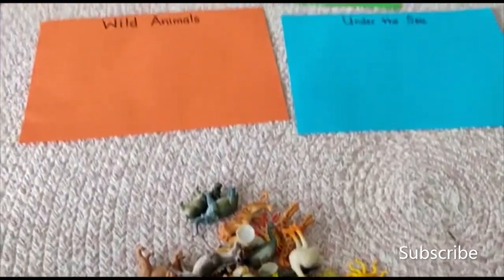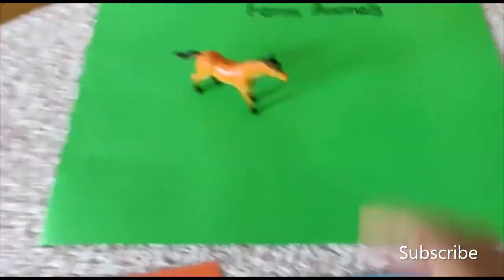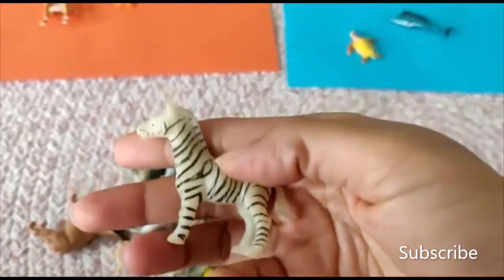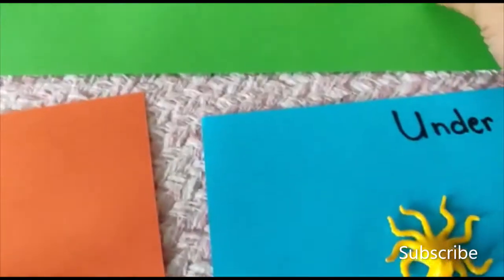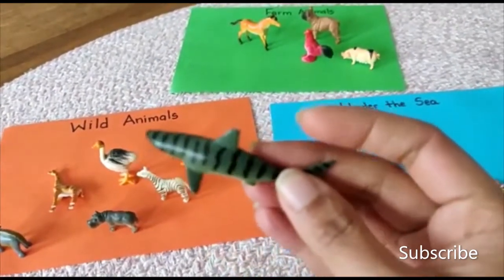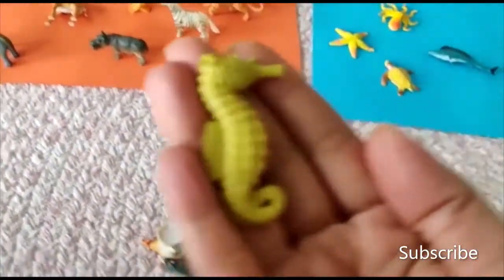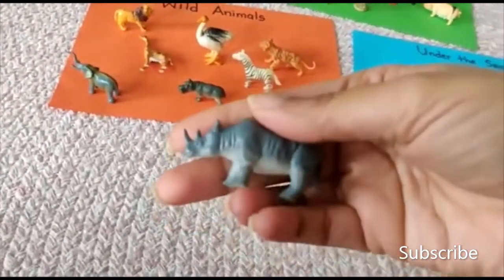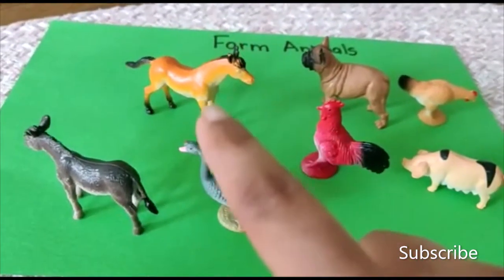Learn about Farm Animals , Wild Animals and Sea Creatures